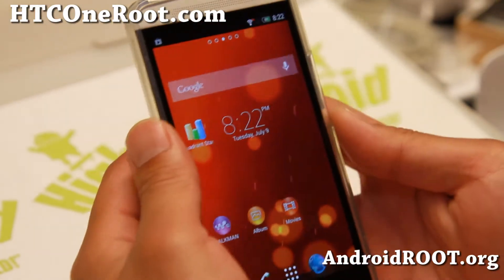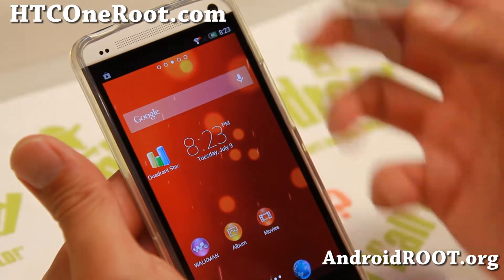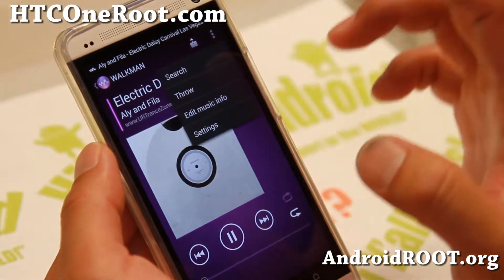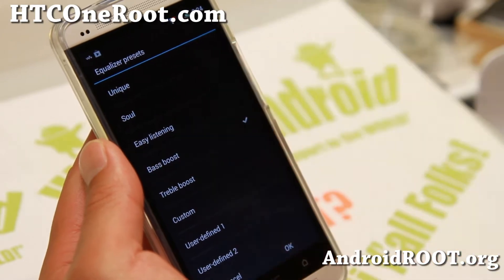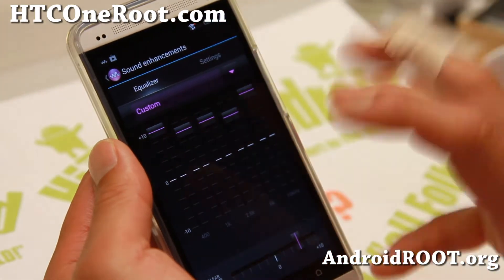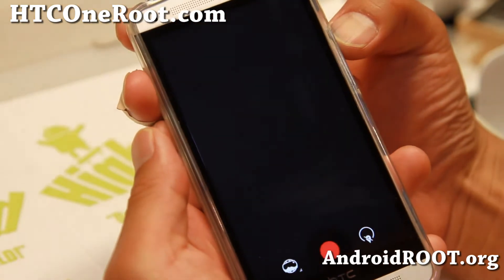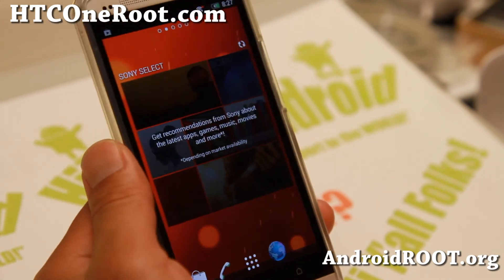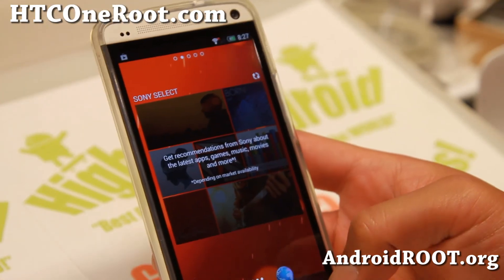RomAur ROM for HTC One!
Here's a quick overview of ROMAur ROM for HTC One Android smartphone users.